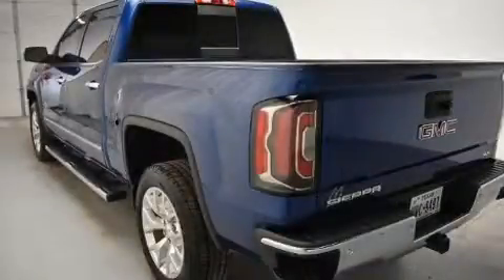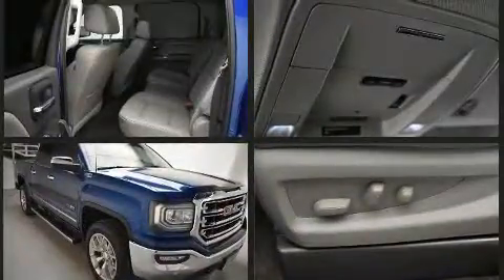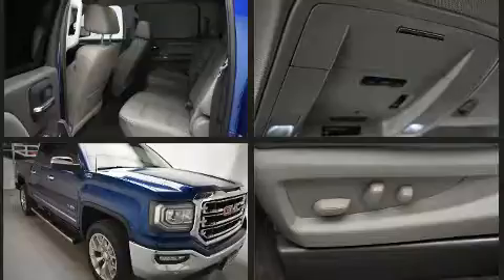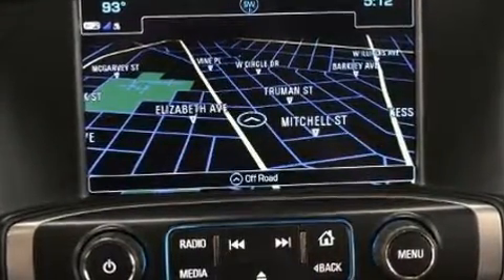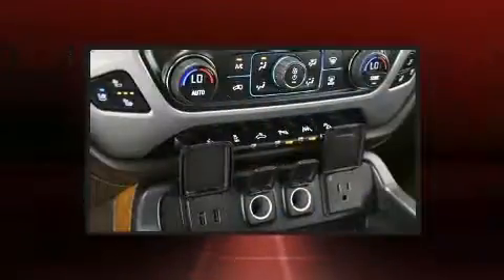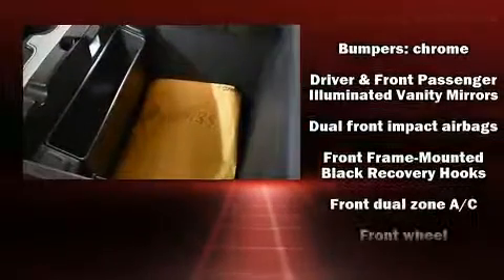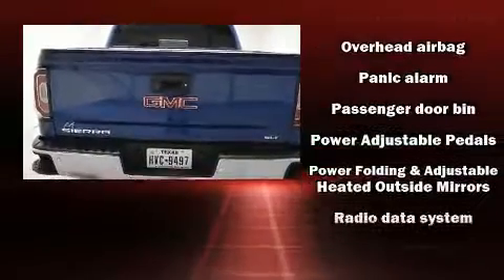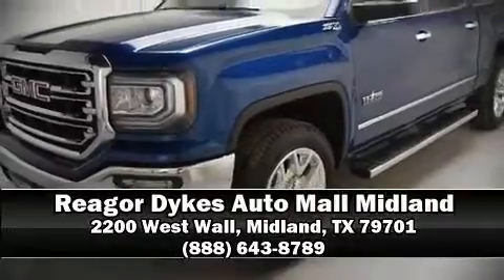2017 GMC Sierra 1500 SLT in Midland, TX 79701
Reagor Dykes Auto Mall Midland
2200 West Wall

Get excited about the 2017 GMC Sierra 1500. With less than 20,000 miles on the odometer, this truck stands out from the crowd, boasting a diverse range of features and remarkable value! Smooth gearshifts are achieved thanks to the powerful 8 cylinder engine, providing a spirited, yet composed ride and drive. Four wheel drive allows you to go places you've only imagined. A wealth of standard features means that you no longer have to sacrifice. Like heated seats, a tachometer, automatic dimming door mirrors, tilt steering wheel, power windows, cruise control, a trailer hitch, and a split folding rear seat. Features such as automatic climate control and leather upholstery prove that economical transportation does not need to be sparsely equipped. Power adjustable pedals allow the driver to optimize his or her driving position, enhancing visibility, comfort and safety. With high intensity discharge headlights illuminating your path, you'll always appreciate maximum visibility. Passenger security is always assured thanks to various safety features, such as: dual front impact airbags, front side impact airbags, traction control, brake assist, a panic alarm, onStar, and 4 wheel disc brakes with ABS. Electronic stability control stands out as a technologically savvy innovation, keeping you better connected to the road. We have a skilled and knowledgeable sales staff with many years of experience satisfying our customers needs. We'd be happy to answer any questions that you may have. Stop in and take a test drive!